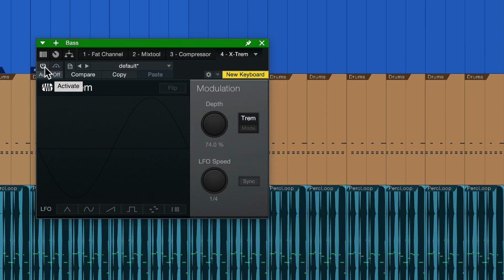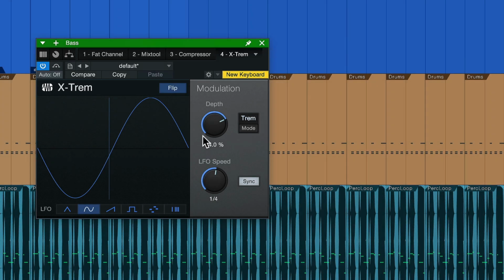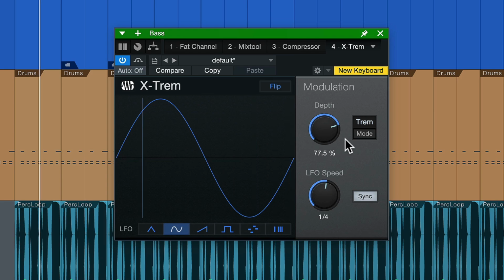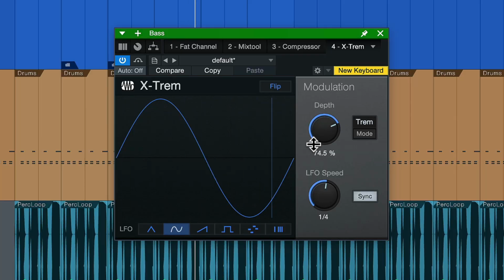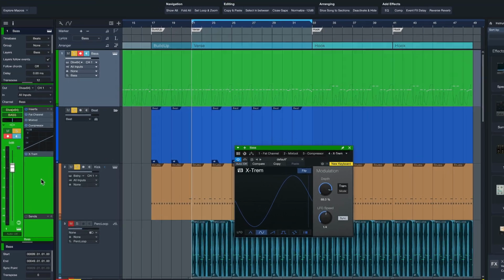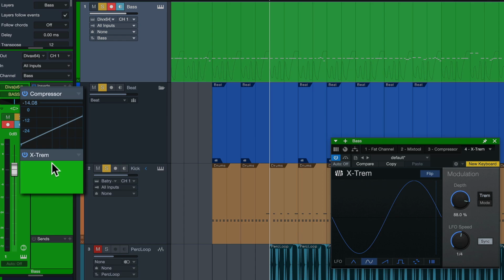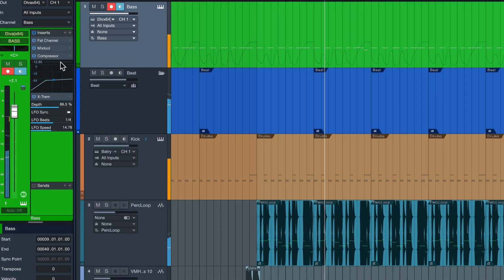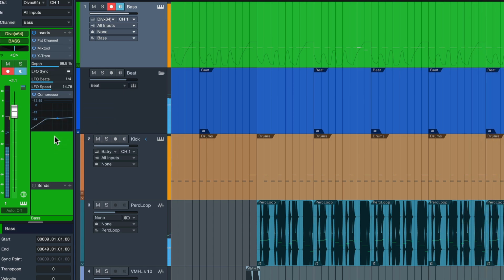Breaking the Rules in Audio Production | PreSonus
There's no shortage of perceived "rules" in the audio production world. But the truth is, sometimes the best solution is breaking the rules we've set for ourselves, experimenting to find new sounds and workflows to achieve the best results for the composition.

In this tutorial, Gregor Beyerle walks through an example of a recent production where rearranging his standard plug-in signal flow was exactly what the song needed.